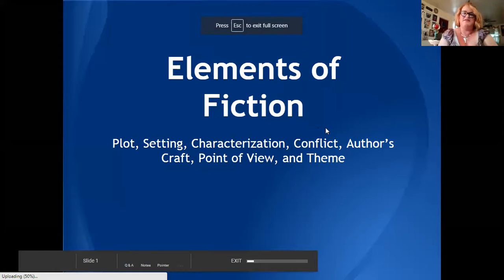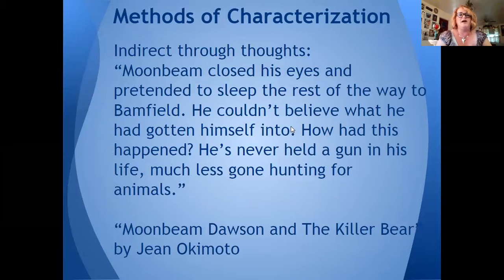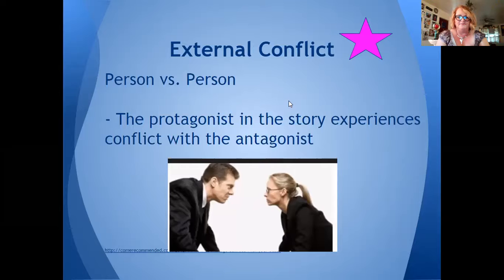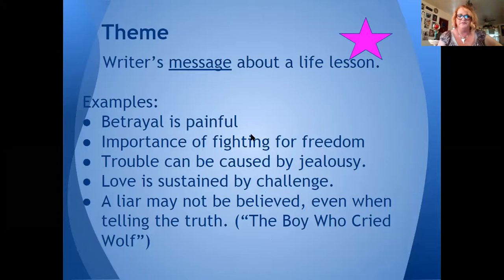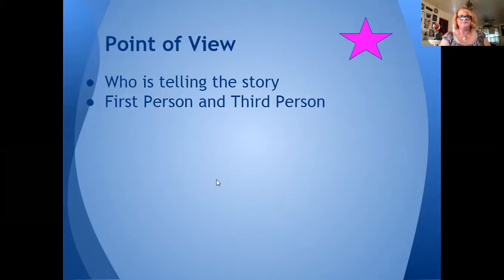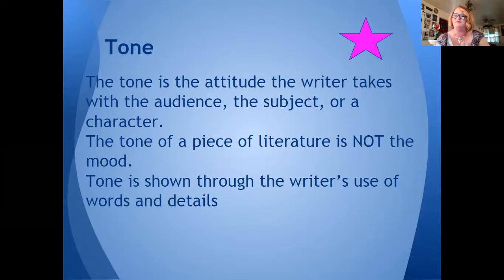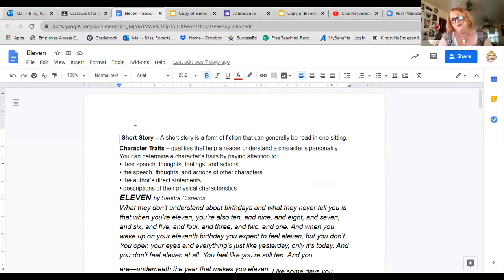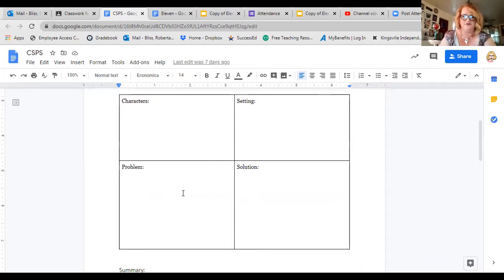ELA Day 3 4 Zoom Recording